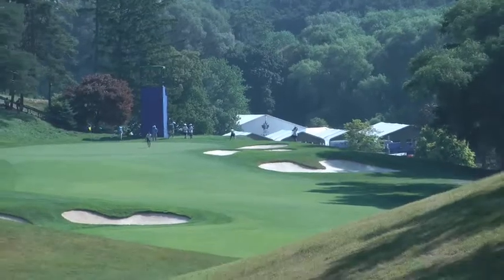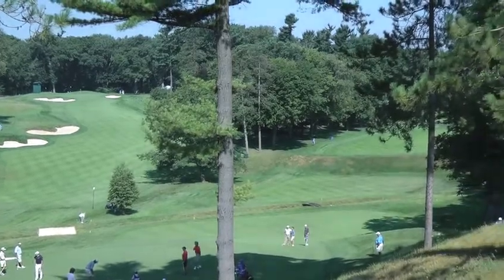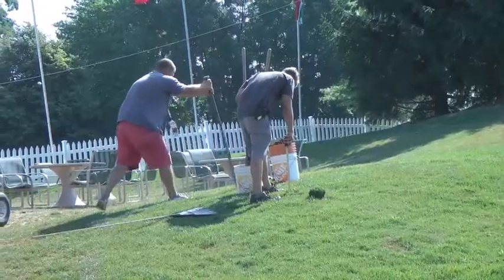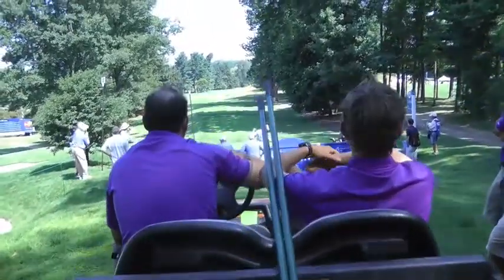Behind The Scenes at the 2012 Canadian Open.m4v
While your watching the tournament on TV, here's a look at what's going on behind the scenes.